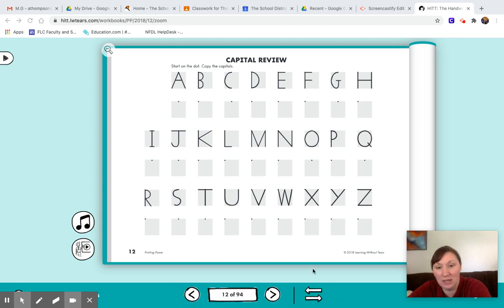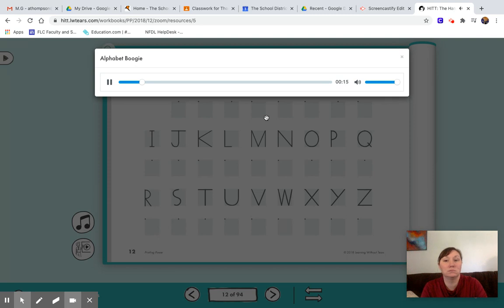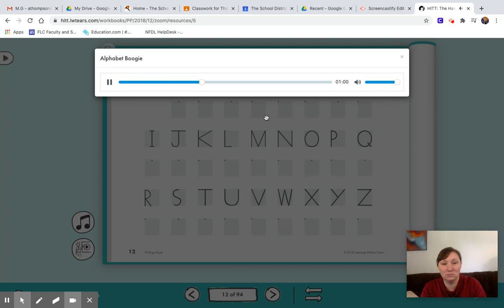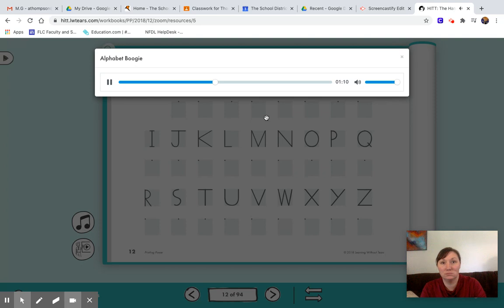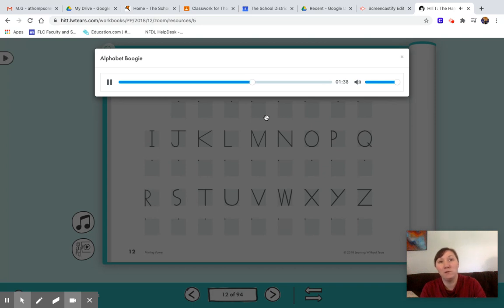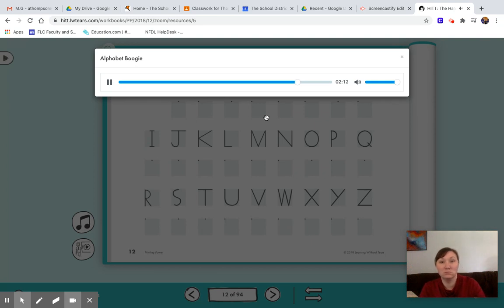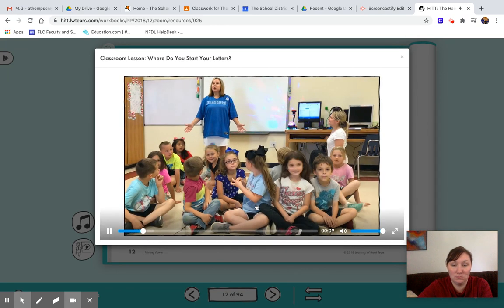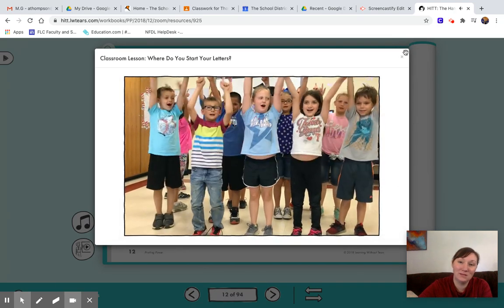Friday Handwriting Teal